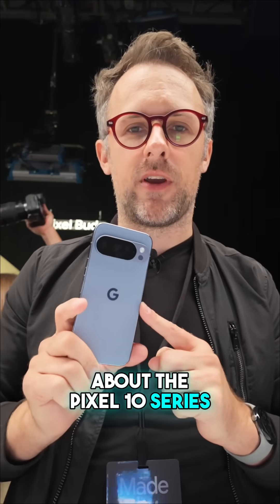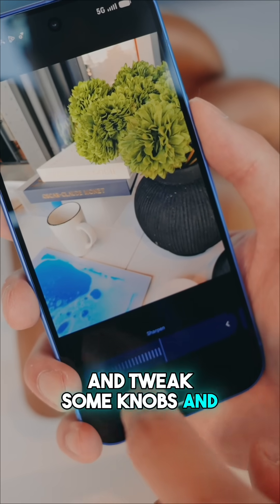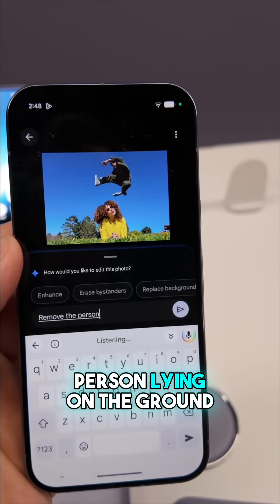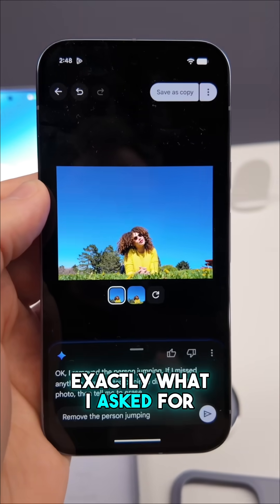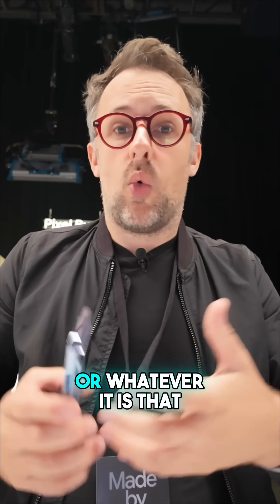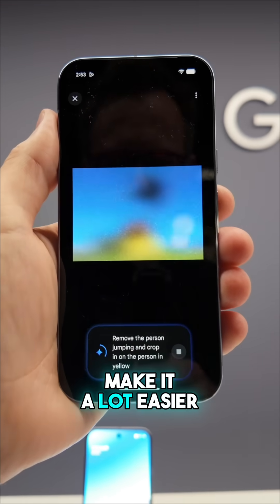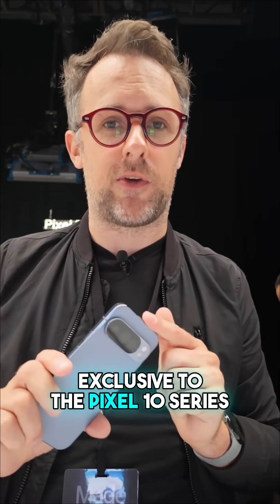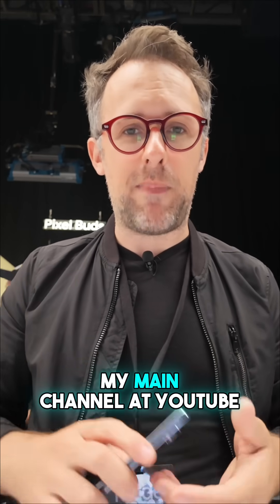Pixel 10's new Help Me Edit feature EXPLAINED! 📸